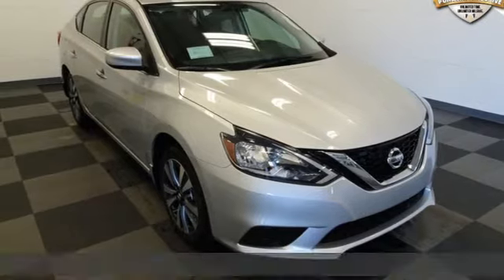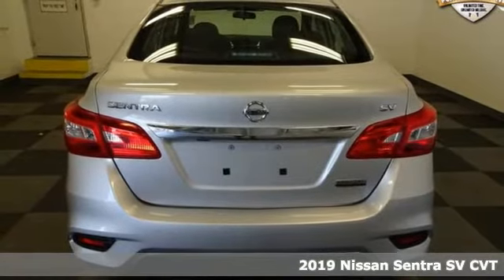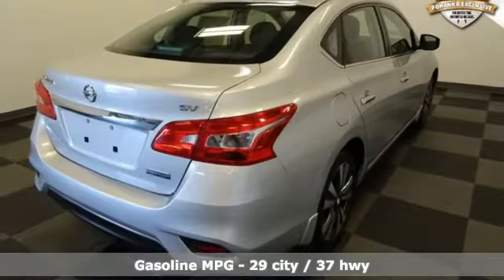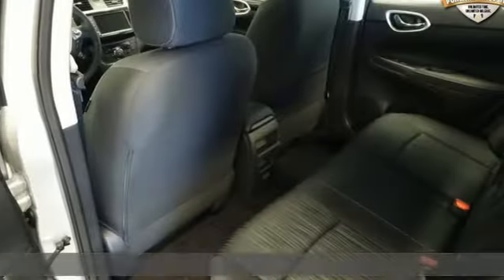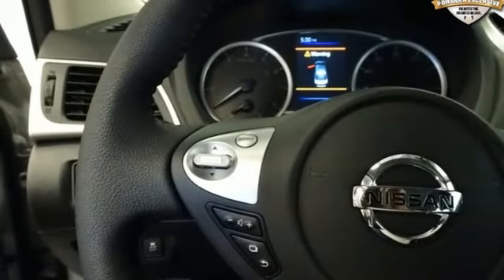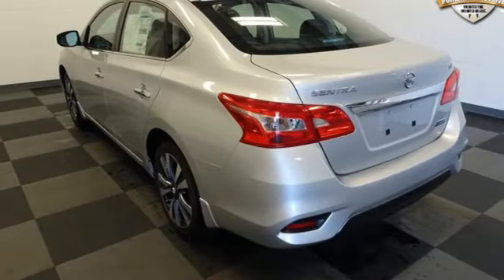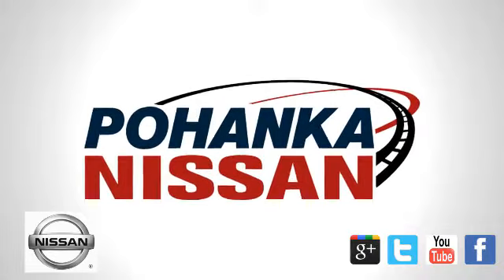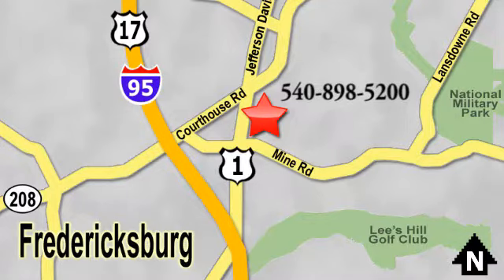New 2019 Nissan Sentra Richmond VA Fredericksburg, VA NKY217395 - SOLD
Year: 2019
Make: Nissan
Model: Sentra
Trim: SV
Engine: 1.8L 4-Cylinder
Transmission: CVT
Color: Silver
Interior: Charcoal
Stock #: NKY217395
VIN: 3N1AB7AP5KY217395
Brilliant Silver Metallic 2019 Nissan Sentra SV FWD CVT 1.8L 4-Cylinder CVT, Charcoal Cloth.brbrRecent Arrival! 37/29 Highway/City MPG

Address:
5200 Jefferson Davis Hwy